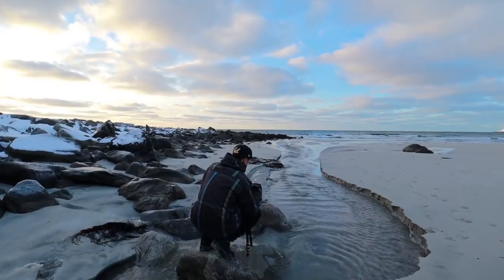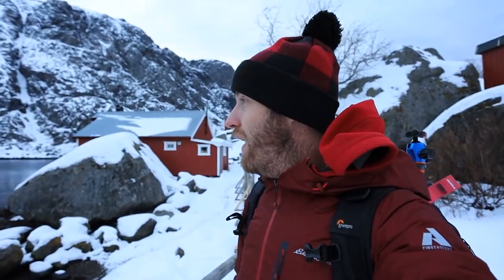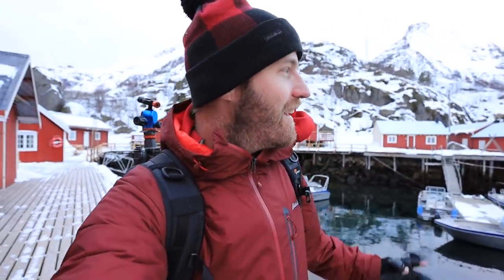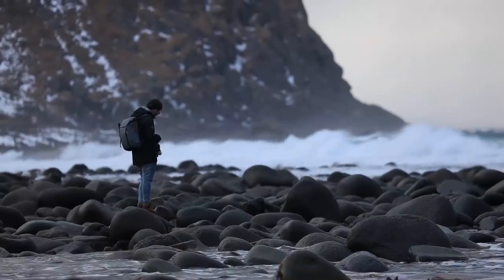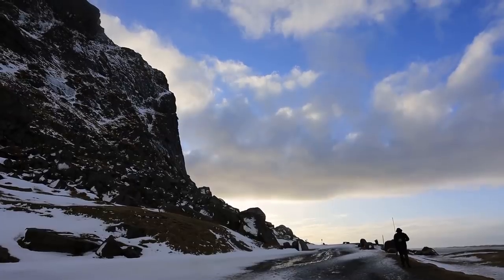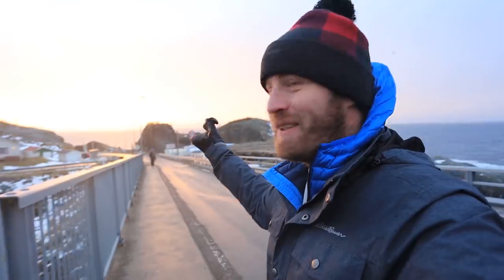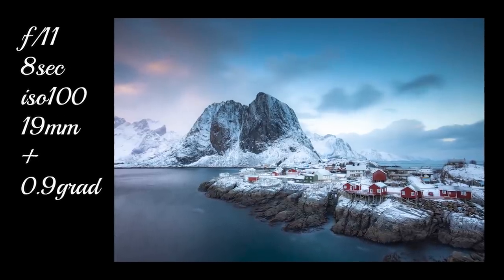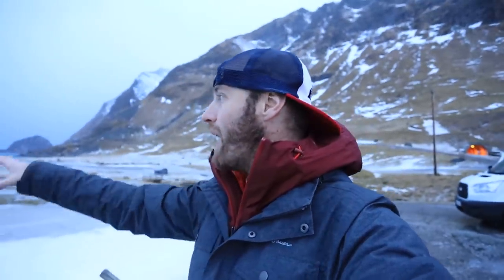The Best Photo Locations in The Lofoten Islands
These are the best photo locations in the Lofoten Islands for landscape photography.

The Lofoten Islands are quickly becoming one of the most popular photo locations in the world. Photographers from all over are descending on this part of northern Norway to photograph the landscapes and all the beauty that's here.  In fact, there are so many photography locations in the Lofoten Islands that I could probably do about 10 posts about it.
So, I've tried to condense this photo video down to the 7 best photo locations in the The Lofoten Islands.
If you're a landscape or travel photographer this is one of the places in Norway that you're definitely going to want to visit.
I'll be back in the Lofoten Islands in June, so look for another video from here in Norway at that time with more photo spots.